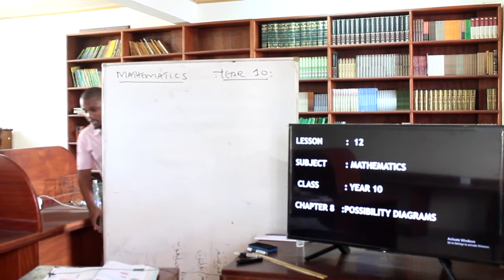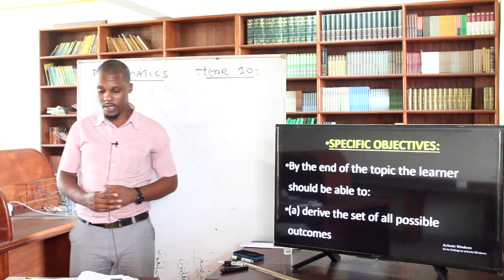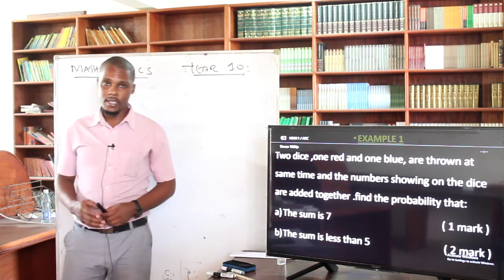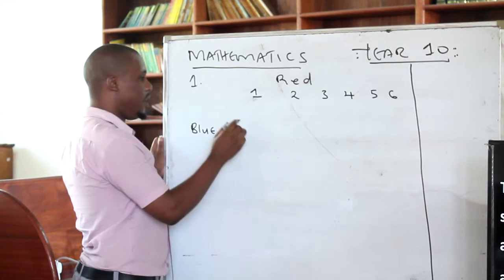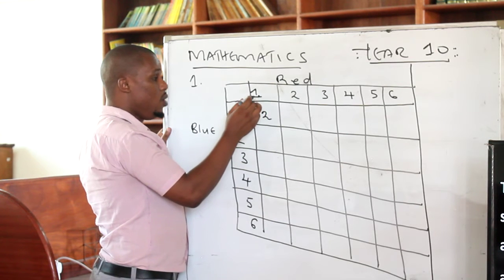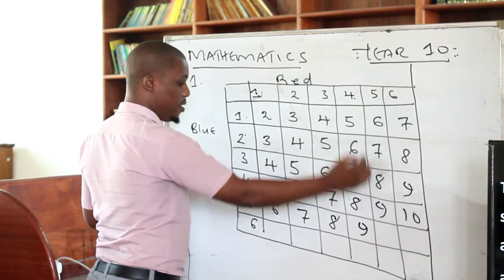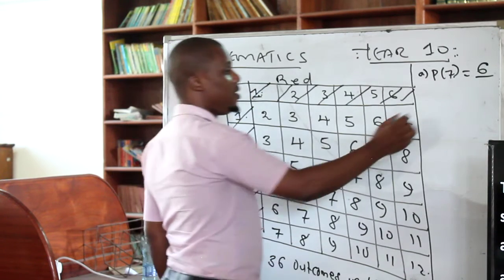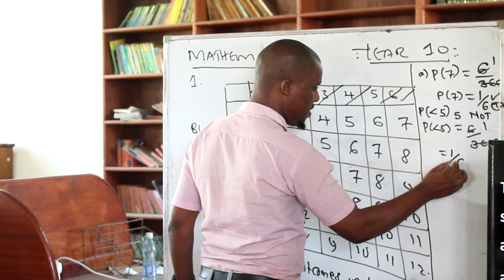AIRED 18TH AUGUST 2020 SEC MR KIMANI MATHS YEAR 10 LESSON 12 PART 1 7TH AUGUST 2020